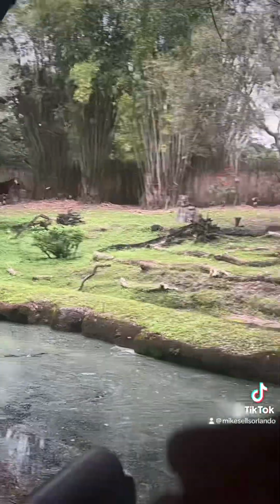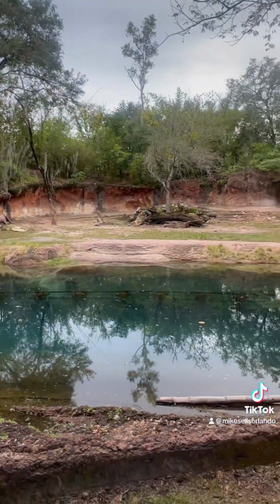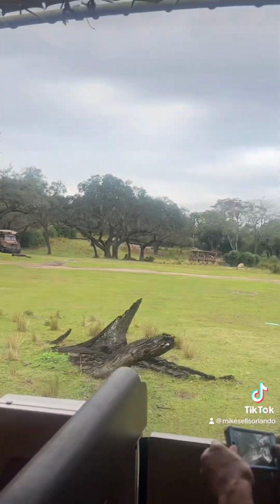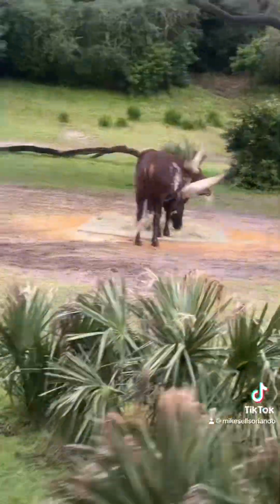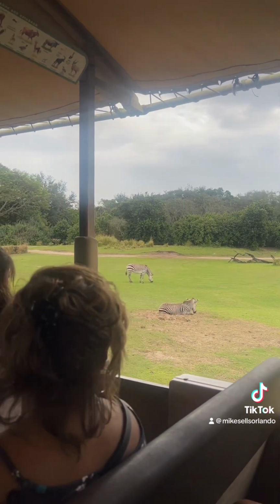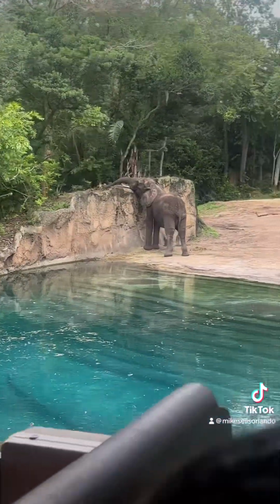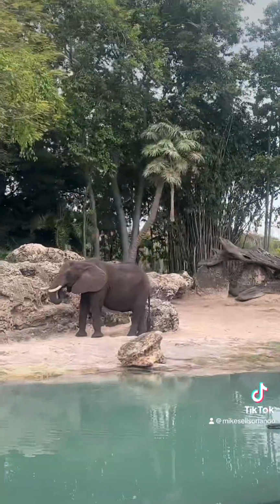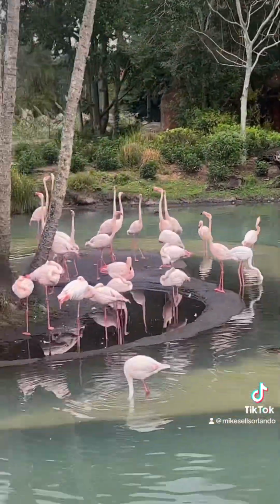Animal kingdom avatar 2023